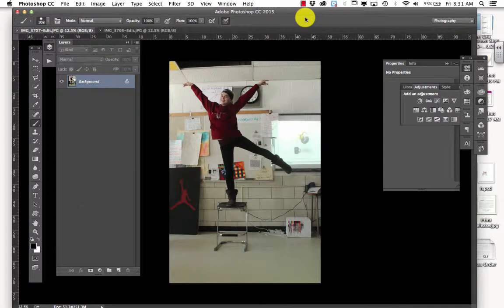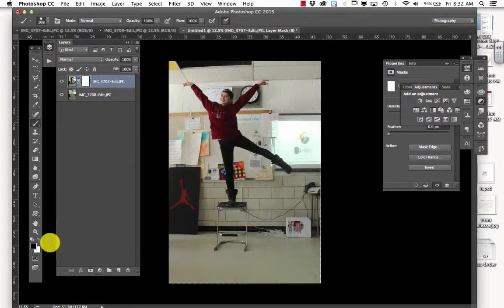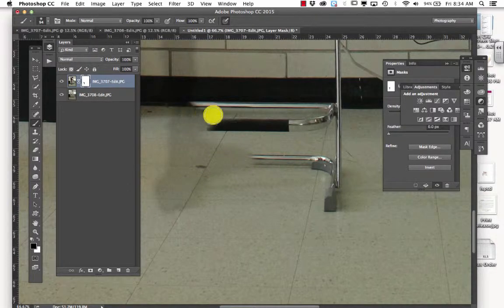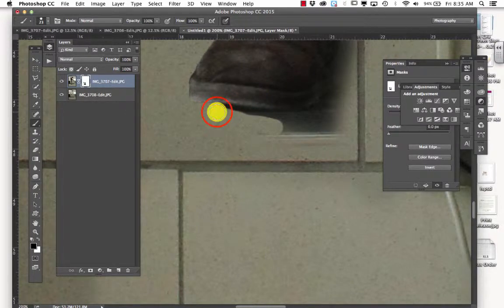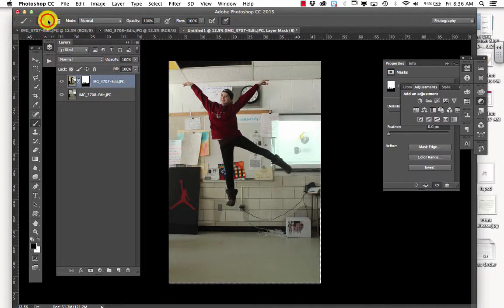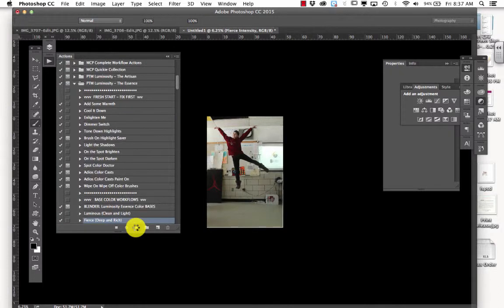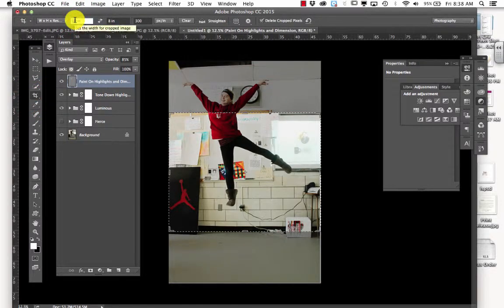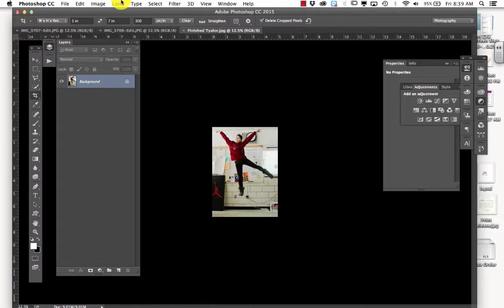Levitating People w PS